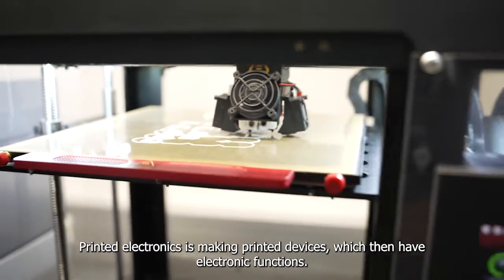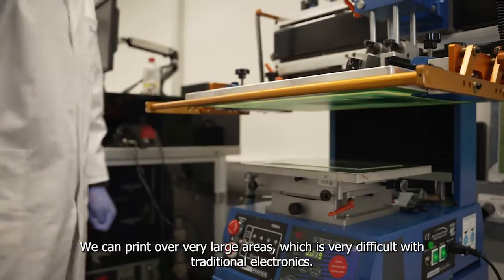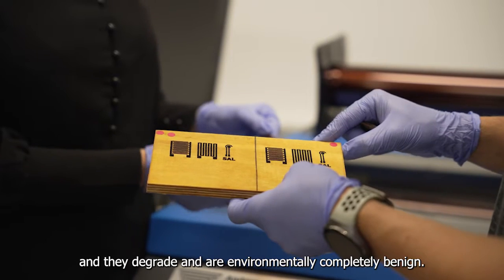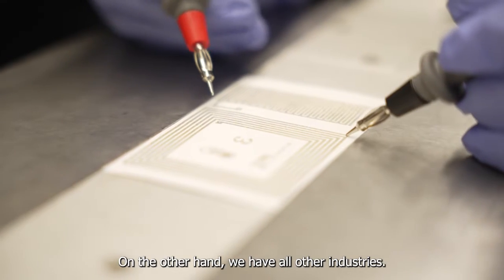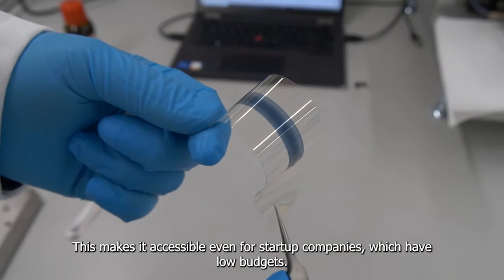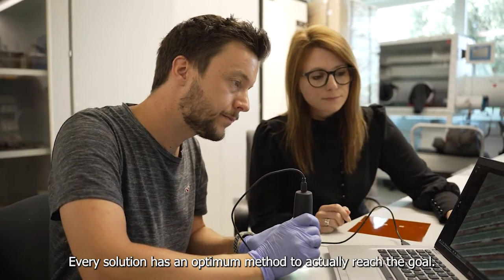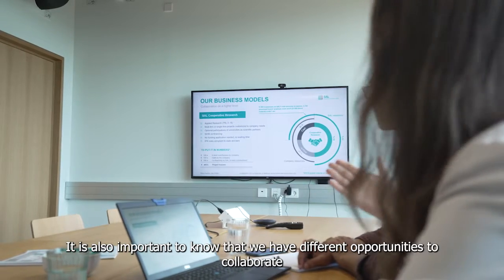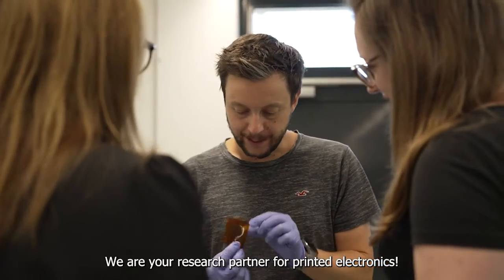Printed & flexible electronics and sensor applications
Printed elec­tro­nics and their inte­gra­tion into smart systems can solve key issues of indus­tries today. By enab­ling elec­tro­nics ever­yw­here and on ever­y­thing in a resource-effi­cient way, the tools required for a sustainable digital trans­for­ma­tion are provided.

In the field of Sensor Applications, our researchers work on sustainable sensorics, flexible electronics, harsh environment sensing and much more.